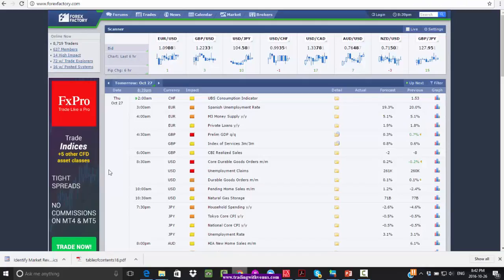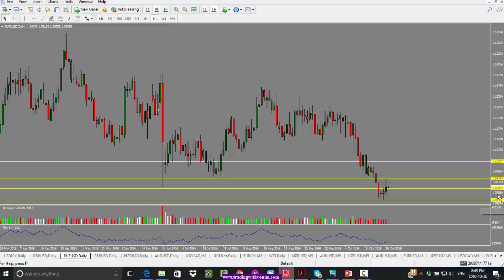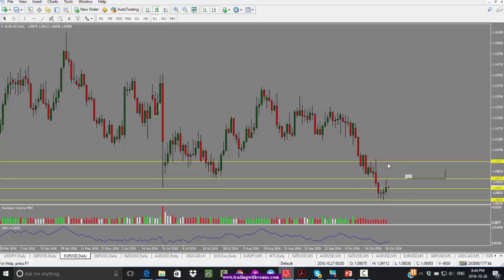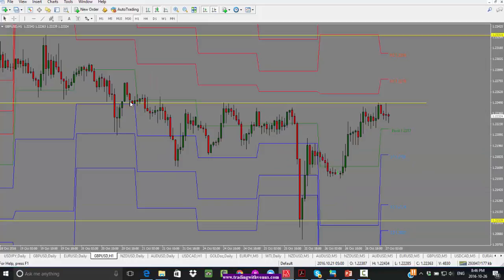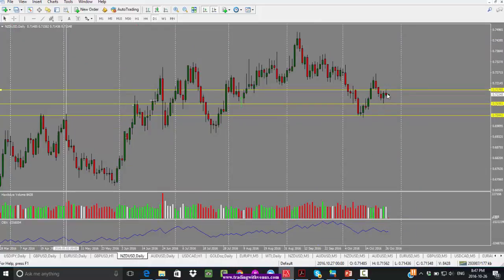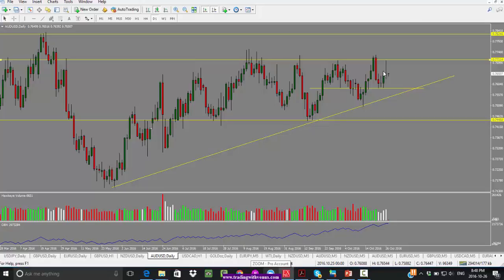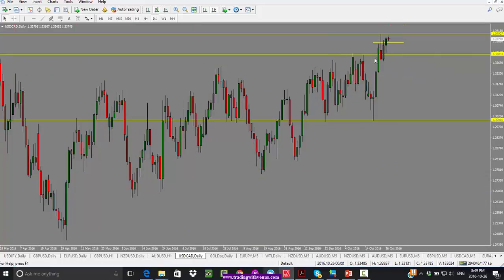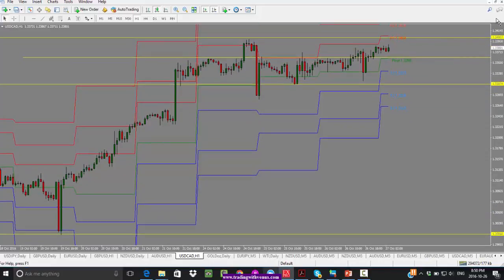Daily Forex Market Analysis October 27 2016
In this video, I cover technical and fundamental forex market analysis for October 27 2016.